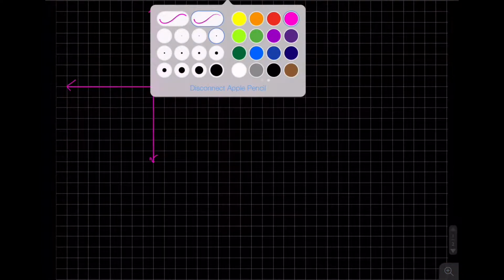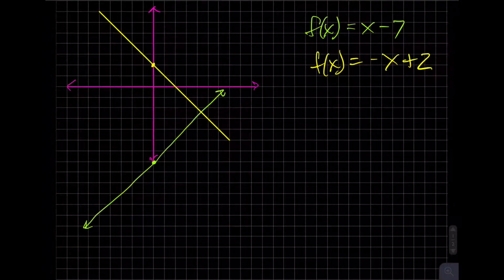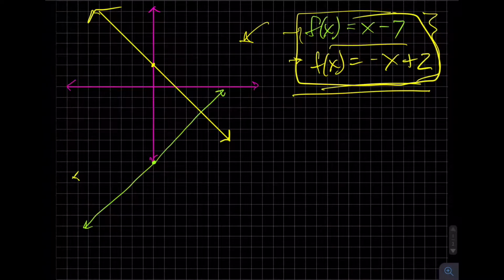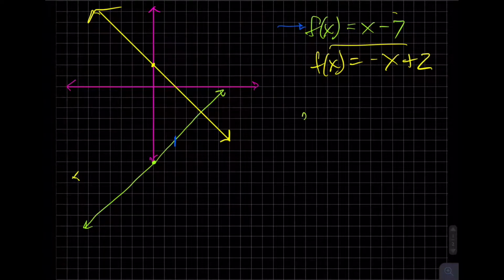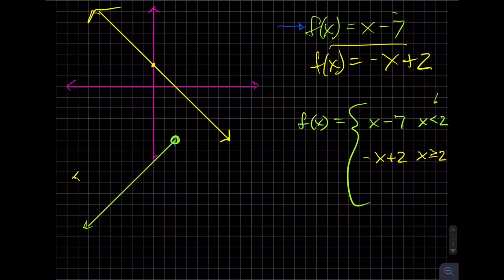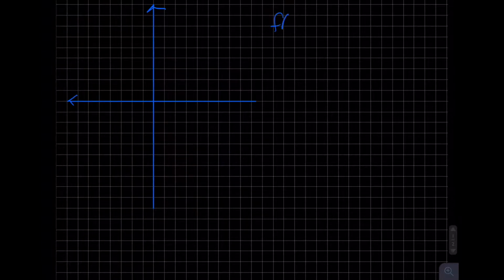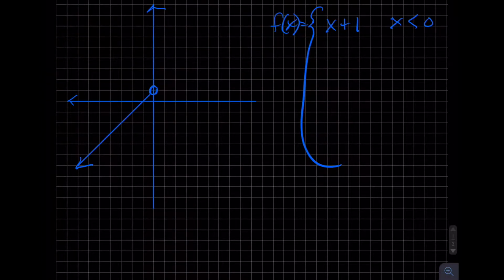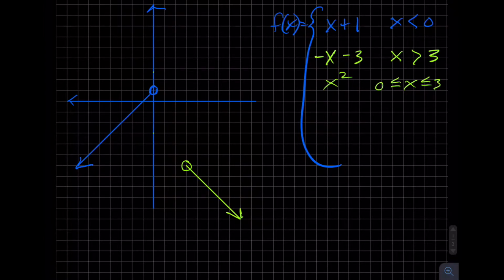Piece-wise Functions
The general gist of the piece-wise function.